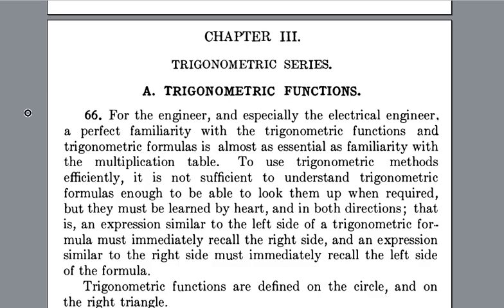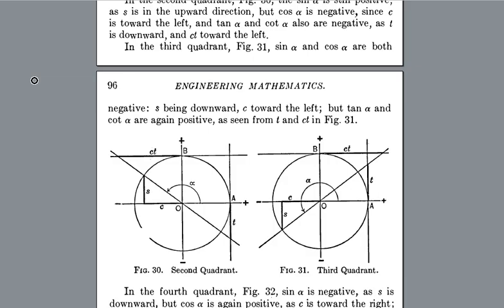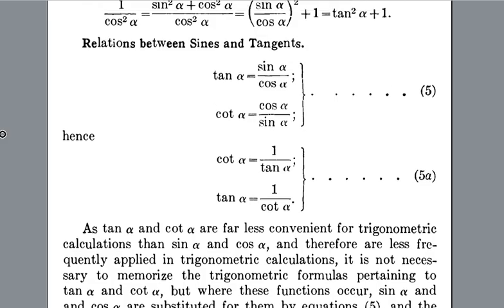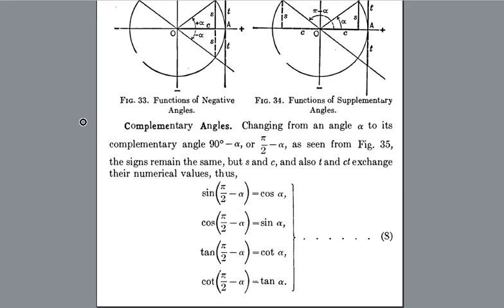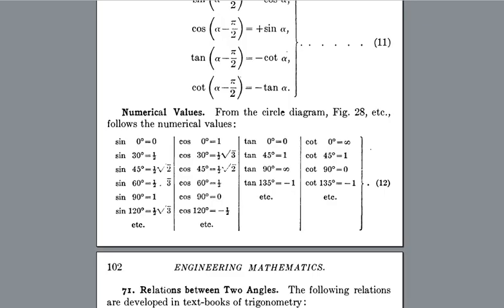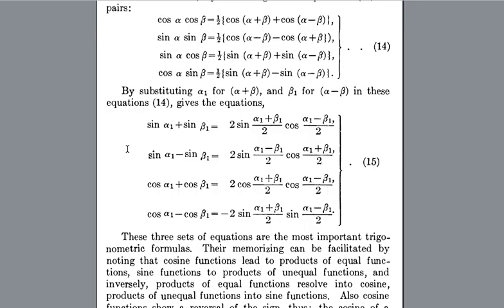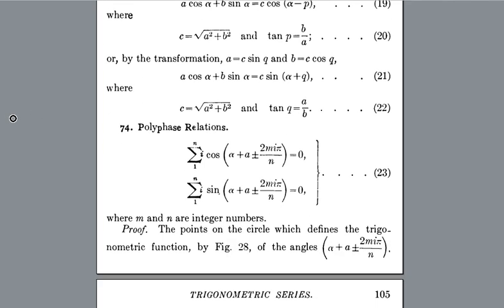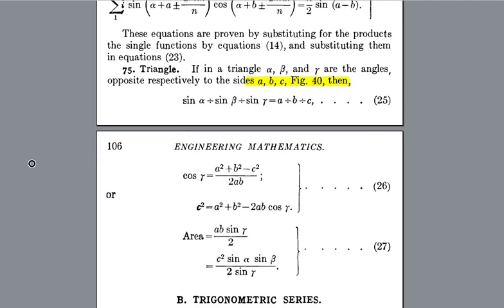Steinmetz's Introduction to Trigonometric Analysis for Electrical Engineers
0:00 Introduction to trigonometric functions
0:50 Definition of trigonometric functions on the unit circle
1:20 Horizontal line "c" for cosine and vertical projection line for sine "s" - easy way to memorize.
        - Intercept "t" on the horizontal tangent (of the circle) on the origin A divided by the radius is called "tangent" of alpha.
        - Intercept "ct" on the horizontal tangent (90 degrees behind A) divided by r is called cotangent of alpha.
2:10 Defined in respect to the right triangle
2:56 Signs of functions for all four quadrants (+ or -)
4:50 Visual table of signs
5:10 The relation as per the Pythagorean theorem
8:35 Negative angles
9:15 Even (cosine) and odd (sine) functions
9:30 Complementary angles
11:00 Alpha plus Pi
13:05 Basic numerical values table
15:00 Relations of two angles
18:30 Differentiation of trigonometric functions,
18:55 Integration of trigonometric functions.
19:45 binomial transformations,
20:50 Polyphase relations (hoping for comments from mathematicians to explain what it is:).

Chapter 3 serves as an insightful primer for early 20th-century electricians, focusing on the fundamental concepts of trigonometric analysis and their applications in electrical engineering. Charles Steinmetz masterfully bridges the gap between theoretical mathematics and practical electrical phenomena, presenting complex ideas in a way that empowers electricians and engineers to tackle real-world challenges in power systems and circuit design.

The chapter begins by introducing the basic principles of trigonometry, emphasizing their relevance in the analysis of alternating current (AC) systems. Steinmetz highlights how sinusoidal waveforms form the backbone of AC theory, representing voltage, current, and power as periodic functions of time. This foundational understanding is essential for professionals dealing with generation, transmission, and utilization of electrical energy.

To make these abstract concepts accessible, Steinmetz employs vivid examples and practical scenarios that resonate with the work of electricians. He explains how the periodic nature of trigonometric functions corresponds to the oscillatory behavior of AC circuits, enabling engineers to predict and control system performance. By connecting mathematical theory to the physical properties of electrical systems, Steinmetz provides readers with a practical lens through which to view and solve engineering problems.

A key theme of the chapter is the representation of complex electrical phenomena using simple trigonometric principles. Steinmetz underscores the importance of amplitude, phase, and frequency as critical parameters in understanding waveforms. He introduces the idea of combining multiple sinusoidal signals into composite waveforms, demonstrating how their interaction can create interference patterns, harmonics, and other effects vital to electrical engineering.

In addition, Steinmetz touches upon the importance of understanding resonance in electrical circuits, a concept deeply tied to trigonometric relationships. He illustrates how resonance occurs when the frequency of an external source aligns with the natural frequency of a circuit, leading to amplified oscillations. This phenomenon is presented not only as a mathematical curiosity but as a practical consideration in designing stable and efficient systems.

Throughout the chapter, Steinmetz emphasizes the practical utility of trigonometric analysis in solving real engineering challenges. Whether calculating power flow, designing transformers, or optimizing circuit performance, he demonstrates that a solid grasp of trigonometry is indispensable for any electrical engineer.

By presenting mathematical concepts in a relatable and applicable manner, Steinmetz ensures that his audience—many of whom were tradespeople and engineers without formal higher education—could confidently apply these tools in their work. This chapter reflects his enduring legacy: making advanced concepts accessible to practitioners, thus elevating the entire field of electrical engineering.

Appologies for all the wierd noises made by the AI guy!!!